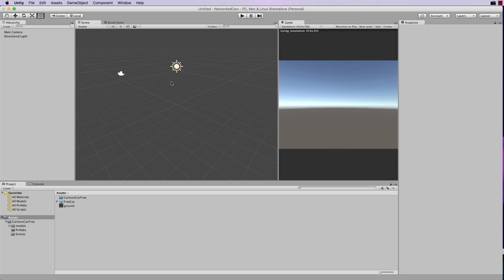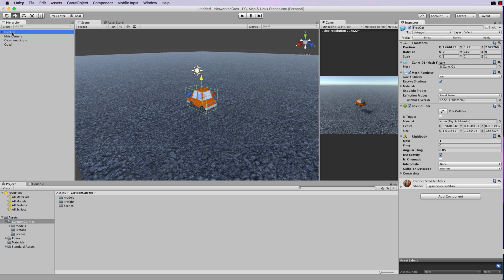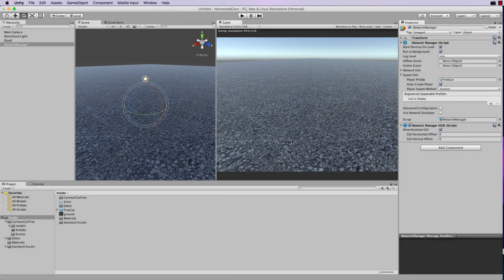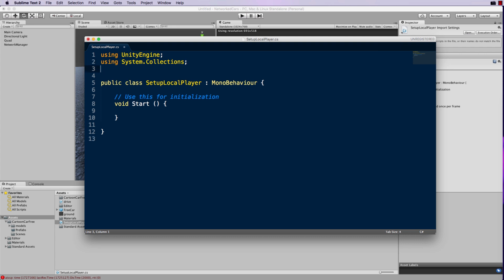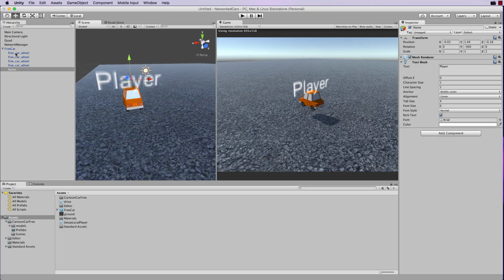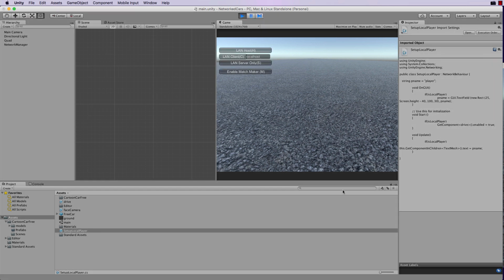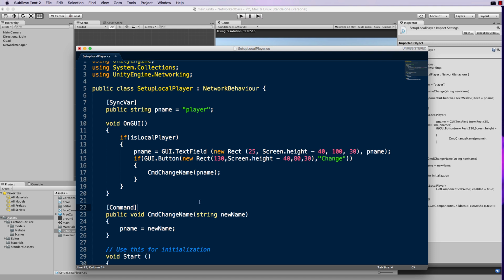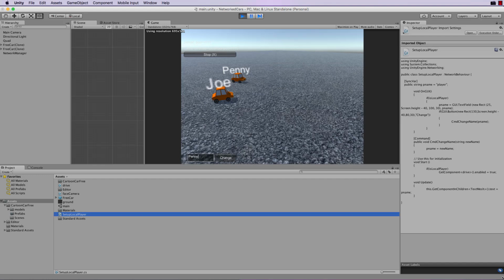The Basics of Unity 5 Networking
In this tutorial you will learn about the bare bones of the UNET Unity 5 networking system.

If you'd like to learn more use this $15 coupon for my Udemy course

The video covers setting up a multiplayer environment, syncing player positions as well as sending messages from and to the server with an example of changing player names.